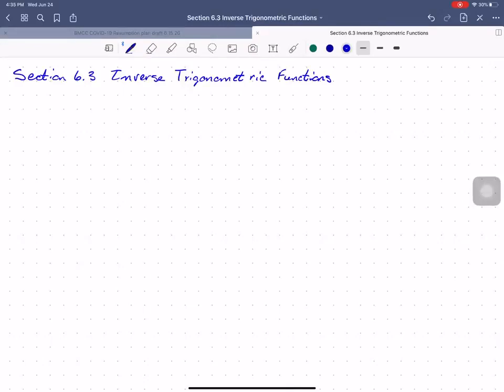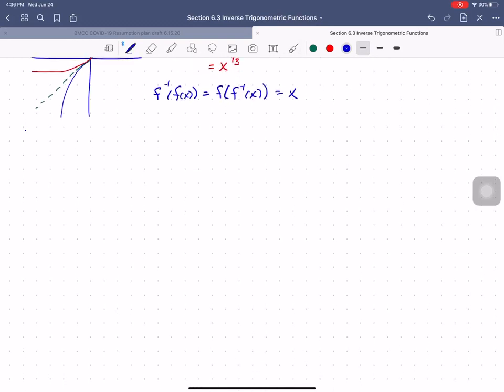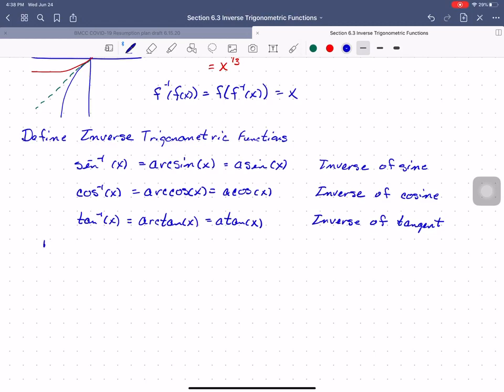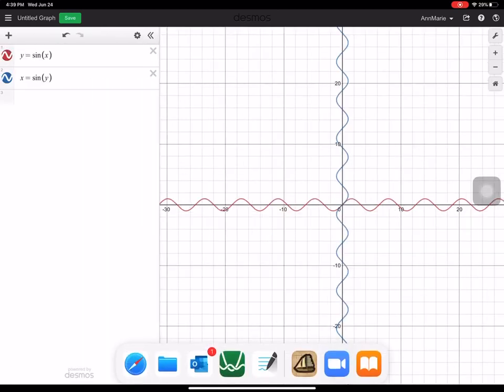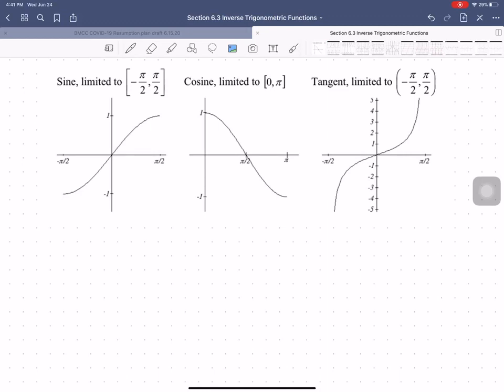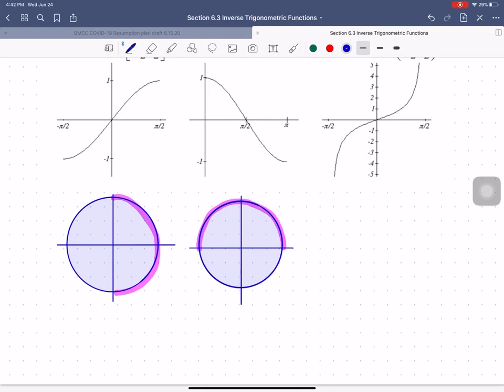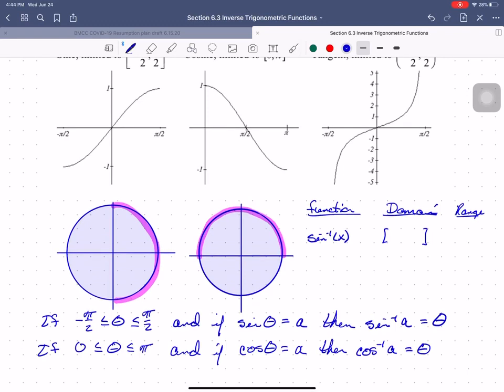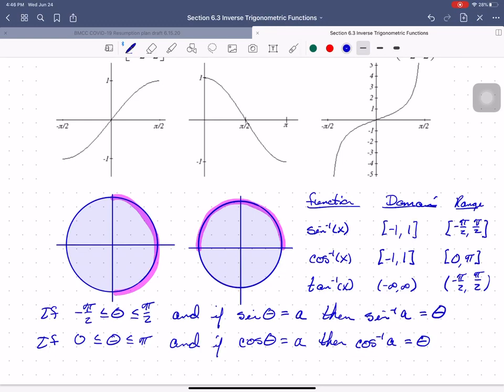MTH112 S6.3 Inverse Trigonometric Functions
A discussion of the inverse trigonometric functions.